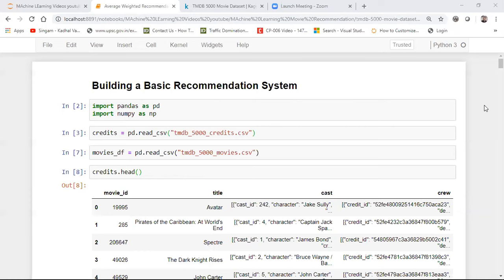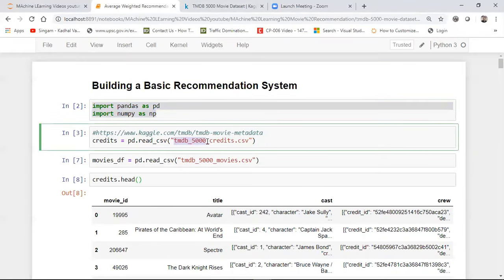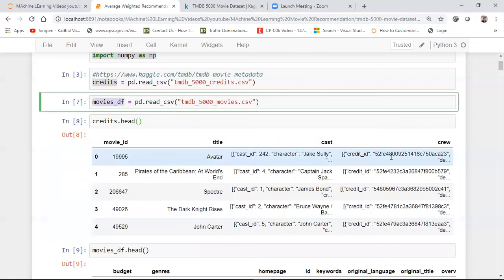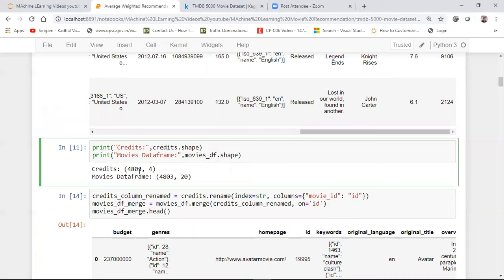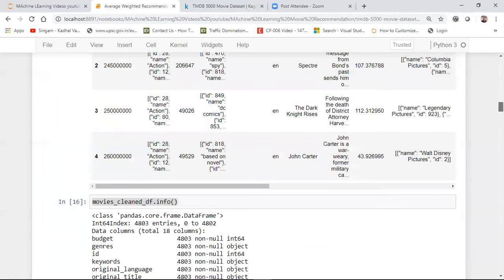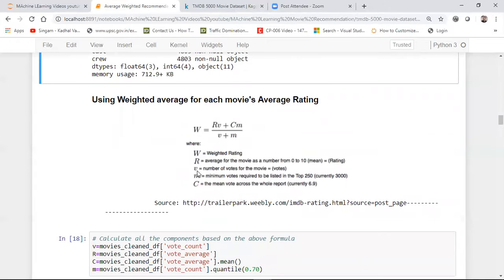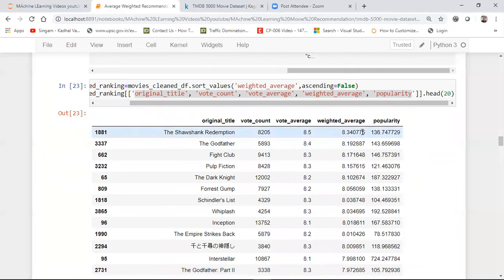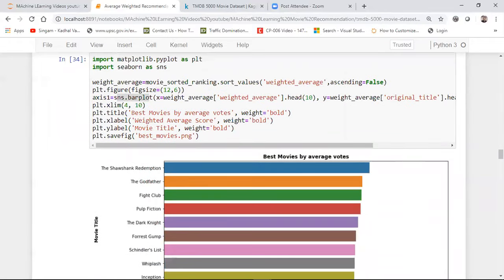Tutorial 1- Weighted hybrid technique for Recommender system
Recommender system becomes very popular and has important role in an
information system or webpages nowadays. A recommender system tries to make a prediction
of which item a user may like based on his activity on the system. There are some familiar
techniques to build a recommender system, such as content-based filtering and collaborative
filtering

YOU JUST NEED TO DO